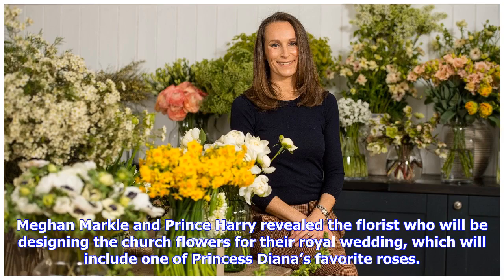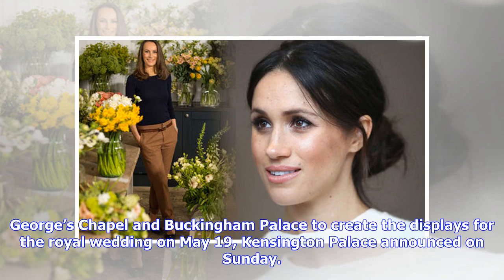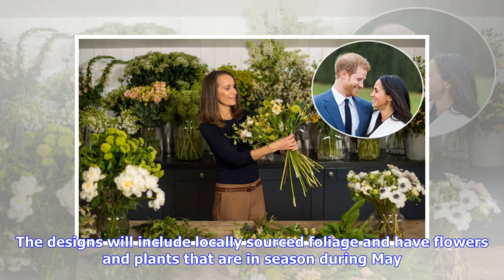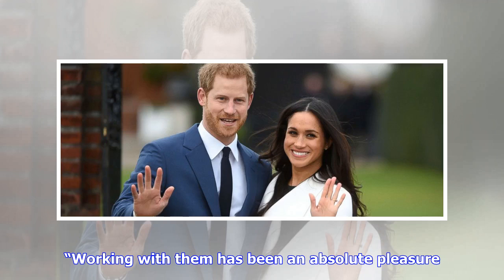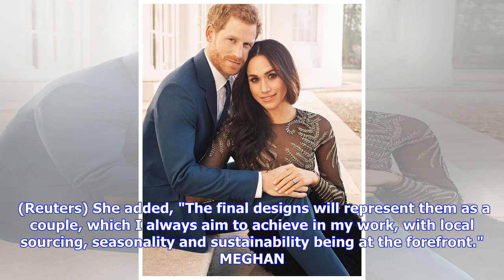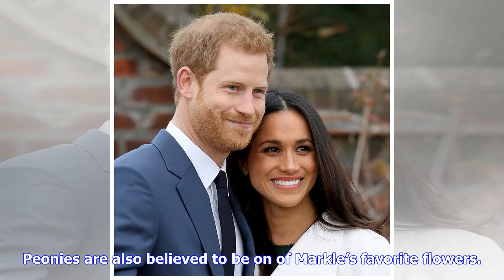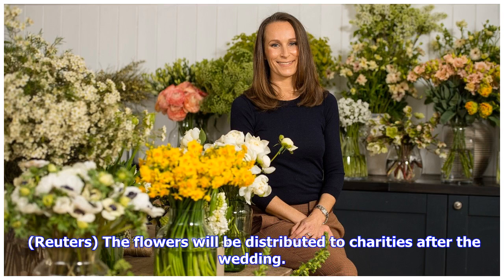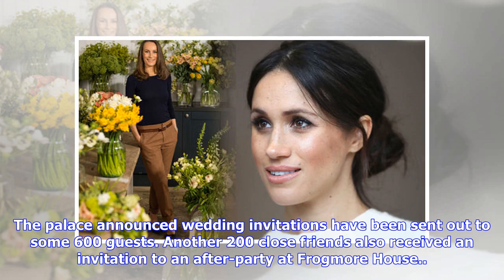Breaking News | Meghan Markle, Prince Harry reveal florist for royal wedding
Meghan Markle and Prince Harry revealed the florist who will be designing the church flowers for their royal wedding, which will include one of Princess Diana’s favorite roses. Floral designer Philippa Craddock will join a team of florists from St. George’s Chapel and Buckingham Palace to create the displays for the royal wedding on May 19, Kensington Palace announced on Sunday. The designs will include locally sourced foliage and have flowers and plants that are in season during May. "I am exci...